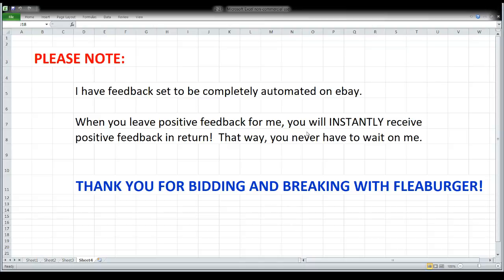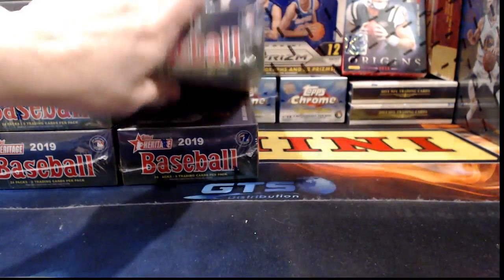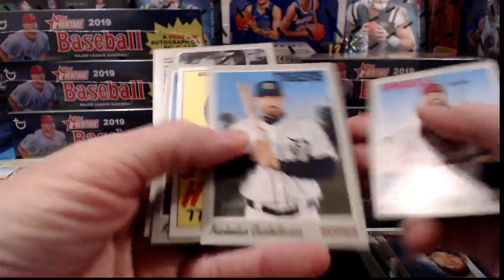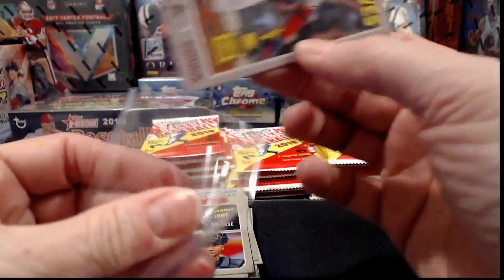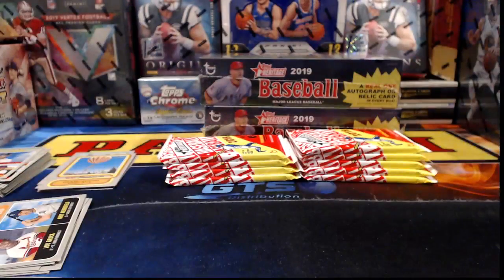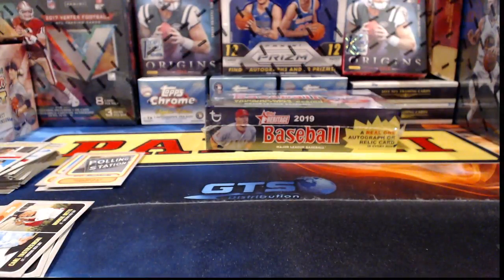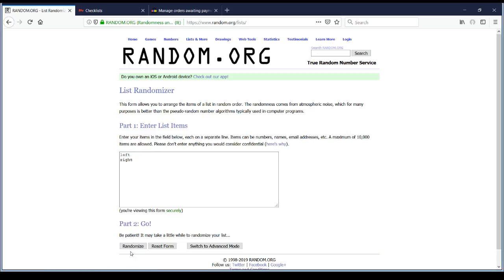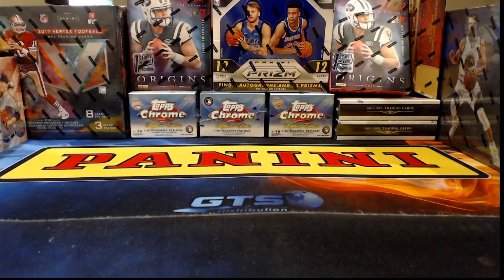Leader Of The Pack Breaks Live Stream